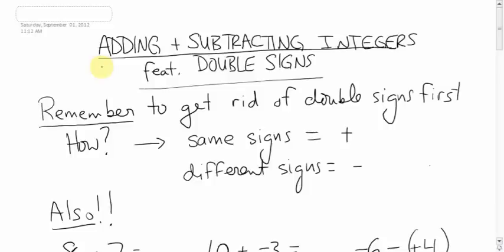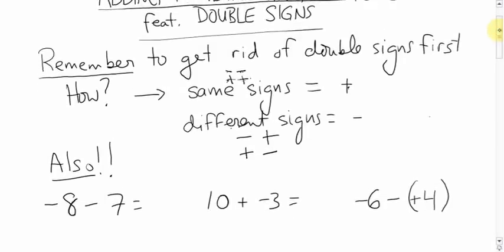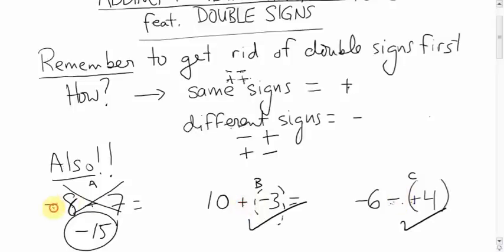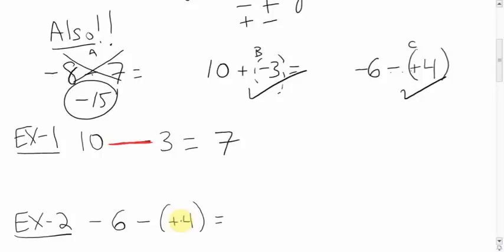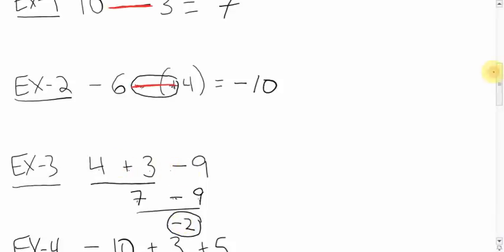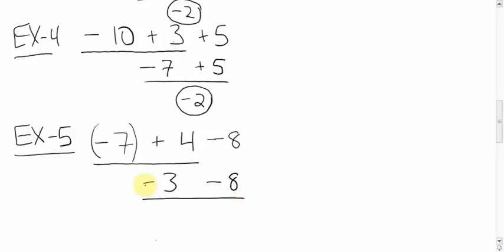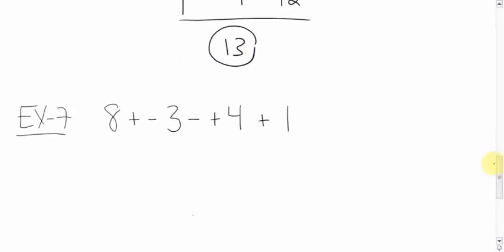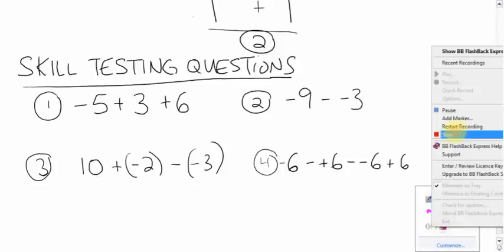More Adding and Subtracting Integers